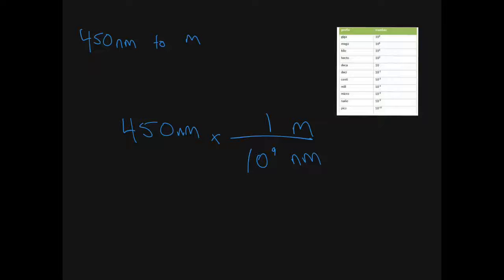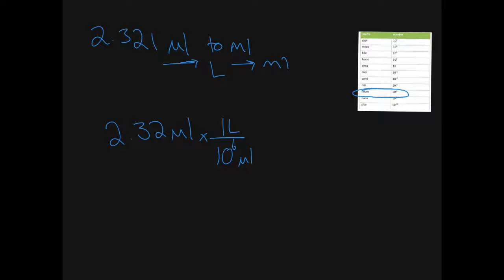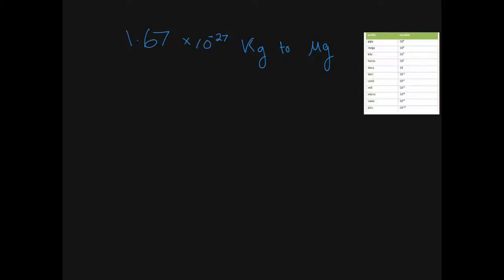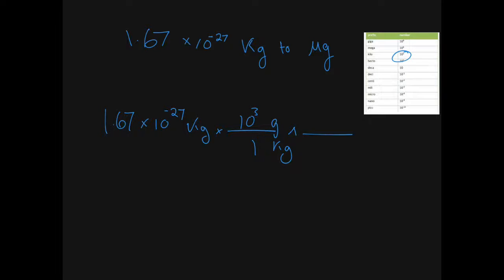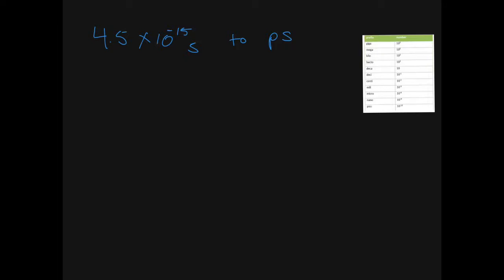Chapter 1 Problem 1.mp4